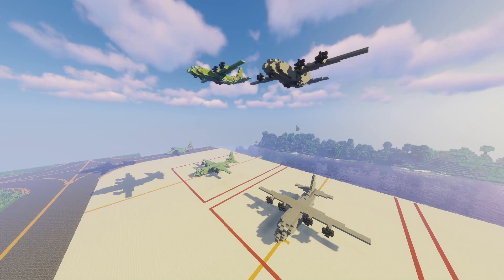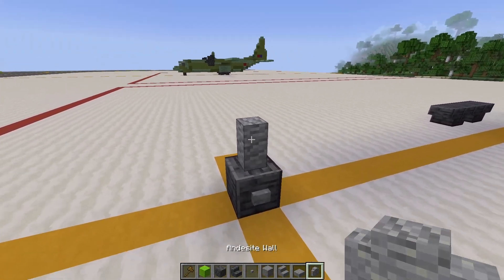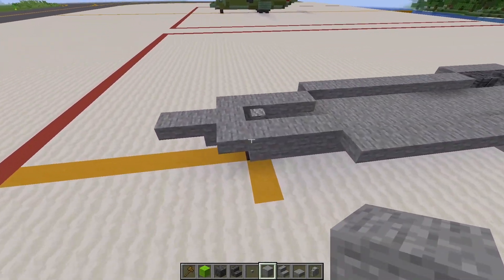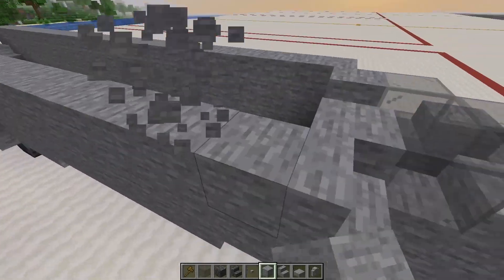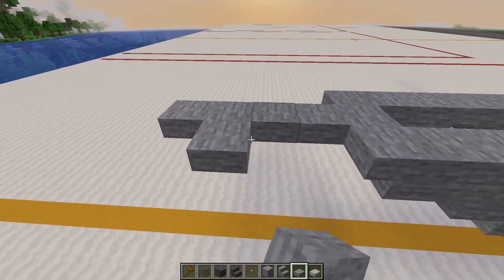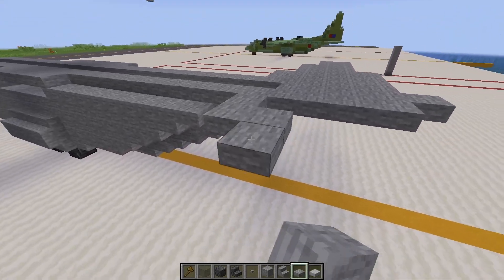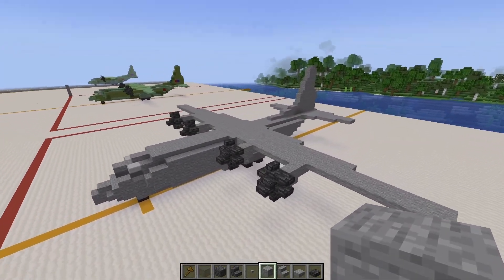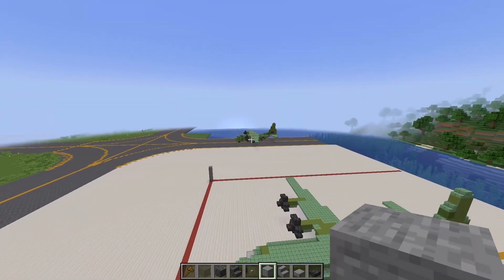Minecraft - 1:1 Super Hercules - TUTORIAL (C-130J-30 C4 + C-130J C5)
In today's video, I'll show you how to build a C-130J-30 Super Hercules C4 (which can be adapted into the shorter C-130J C5) in 1:1 scale Minecraft, without any texture packs/resource packs required to build the aircraft. I also show the plane in the RAF livery colours.

0:00 - Intro
0:38 - Layer 1
1:28 - Layer 2
3:06 - Layer 3
3:59 - Layer 4
4:45 - Layer 5
7:10 - Wings
8:12 - Props
9:11 - Tail Fin
9:59 - Nose Adjustment (Optional)
10:37 - C5 Difference
11:29 - Livery
11:55 - Outro